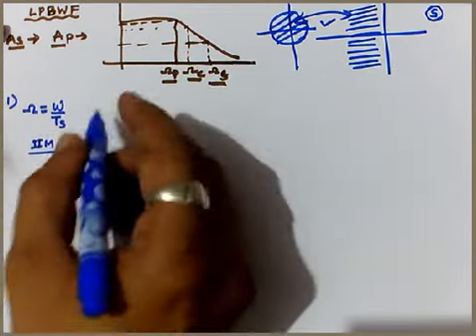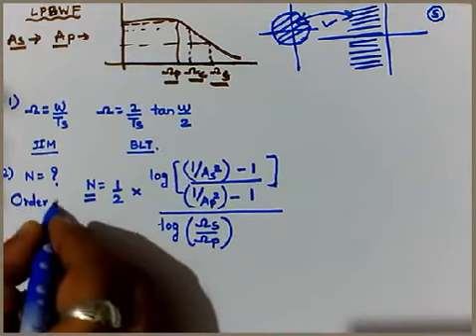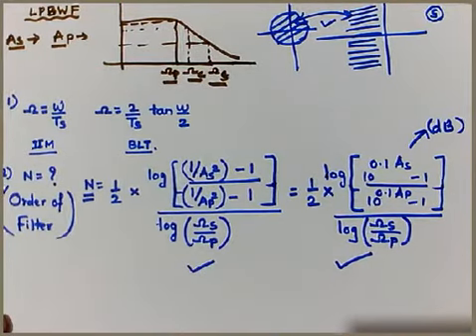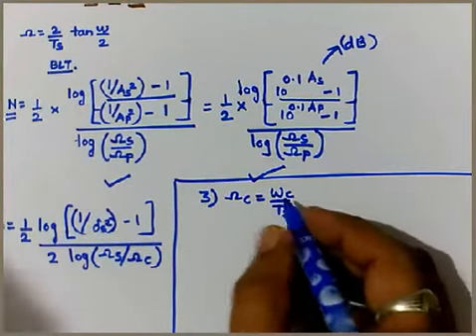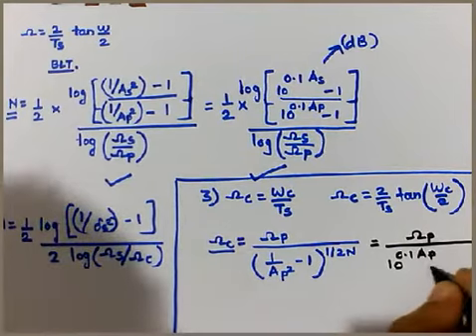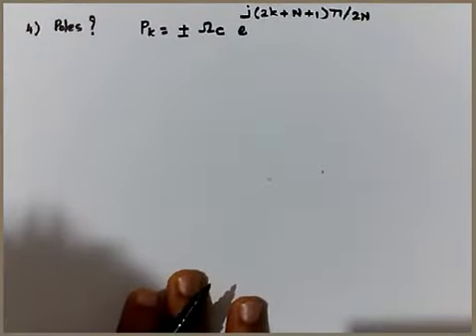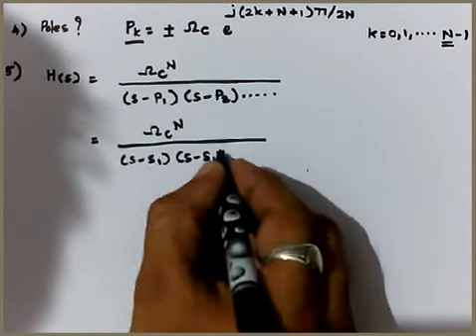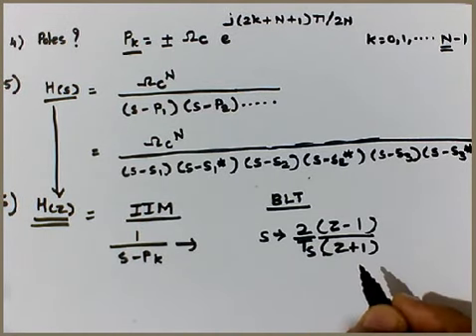Lecture 9 lpbwf steps